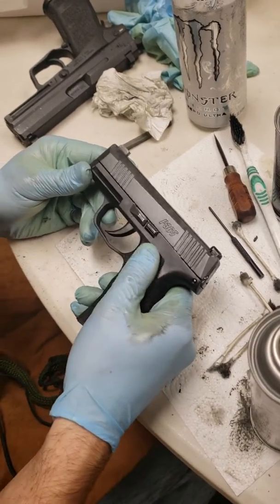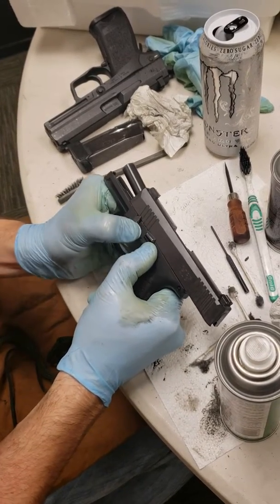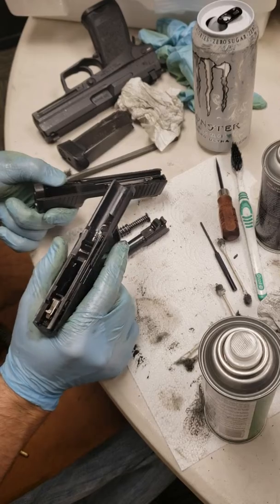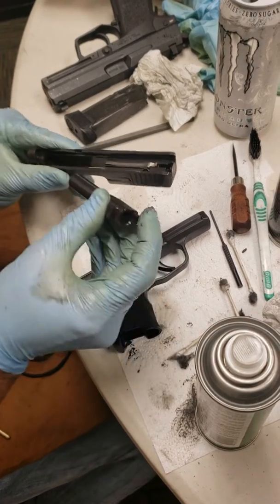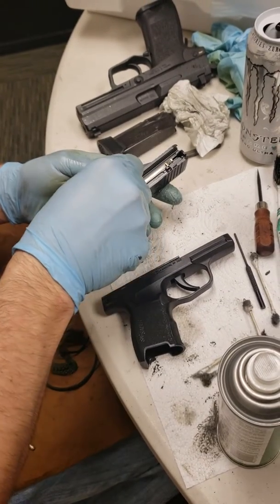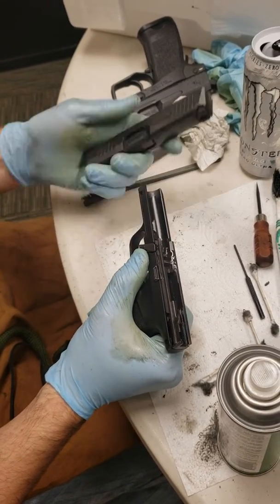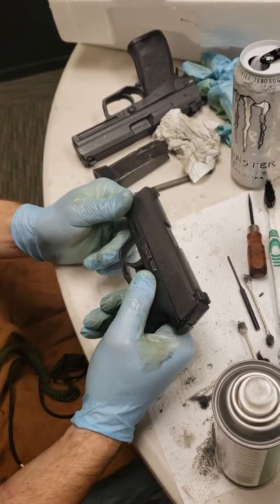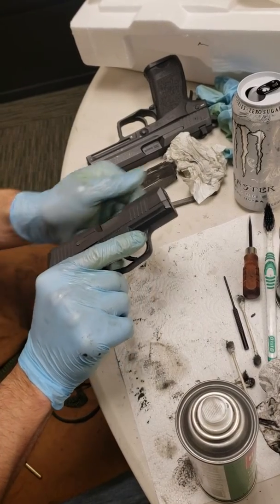SIG P365 Field Strip & Reassembly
In this video, I demonstrate how to disassemble the Sig Sauer P365 for cleaning. I also show how to reassemble it when you're done cleaning.